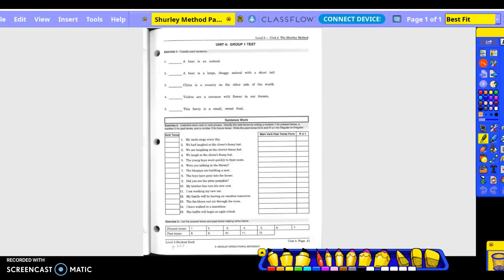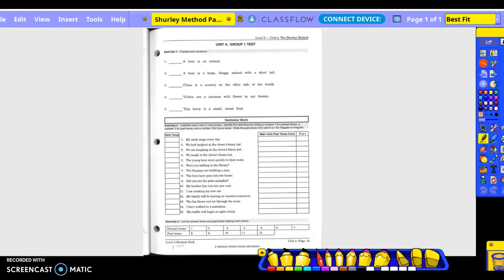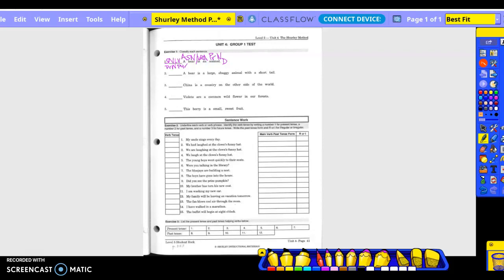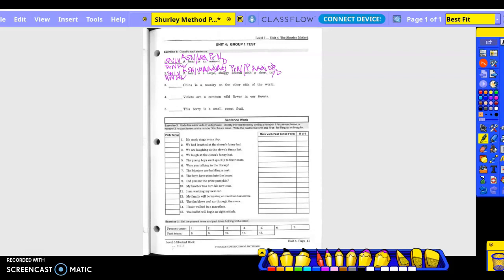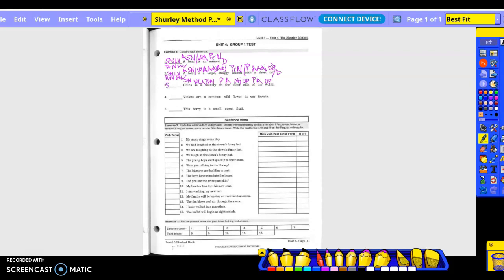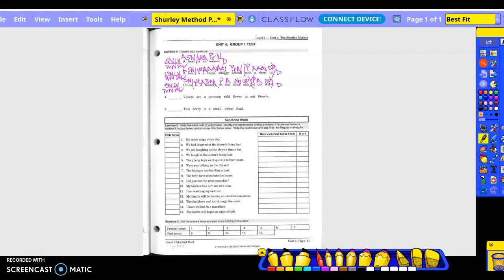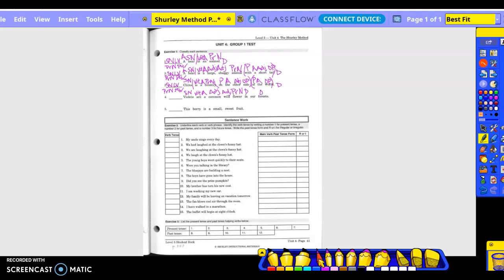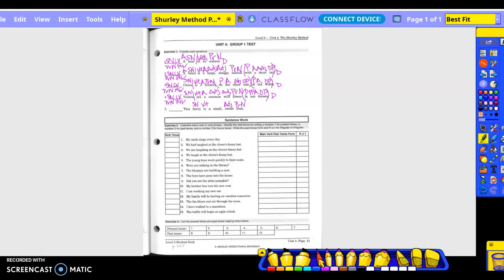5th Grade Shurley Method Page 41, Part 1